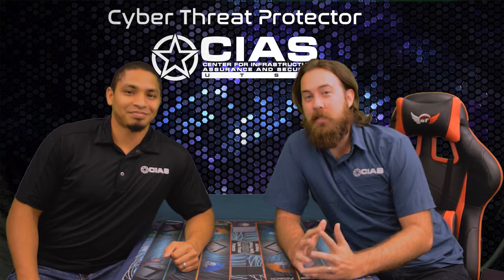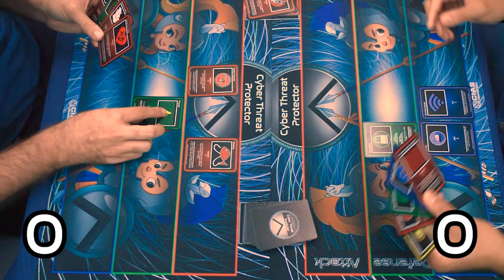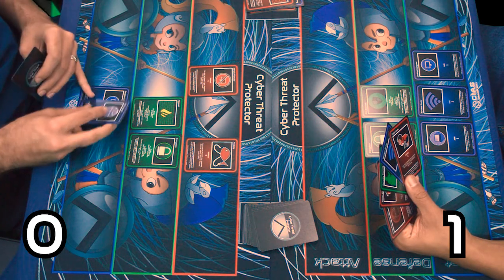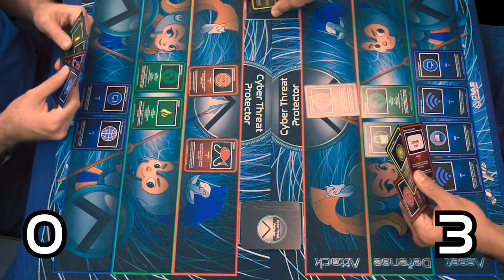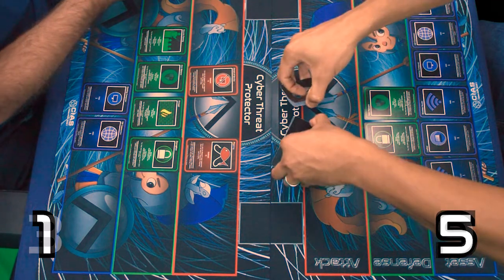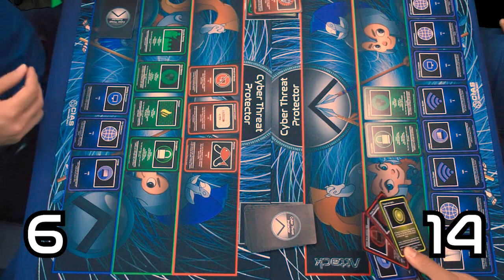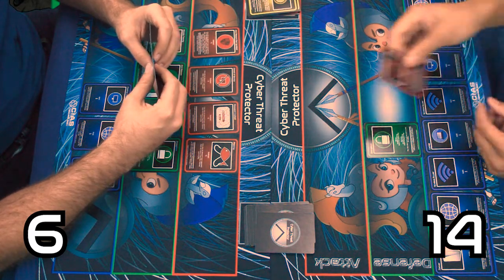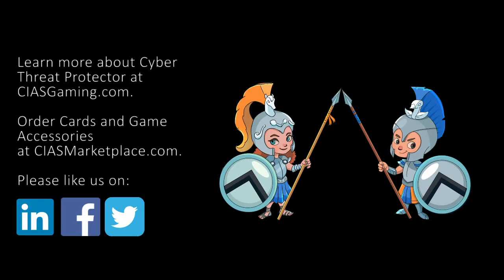How to Play Cyber Threat Protector │ A Quick Game in Less Than 10 Minutes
Cyber Threat Protector (CTP) is a two player card game that introduces players to technology/cybersecurity terms and concepts. While this tabletop card game is ideal for students in grades 3-5, it's a fun and engaging game for the whole family!

This video, led by UTSA game developers Travis Sjelin and Angel Cruz, provides a quick view of a full game of play, where the goal is to build a network quickly and reach 20 points before your opponent. While building up a network of assets, each player must also work to defend their network from their opponent's attempts to disrupt their system from cyber threats. You will quickly discover that for every attack there is a defense, and for every defense there is an attack to get around it. The player with the most complete set of security defenses will be the one to protect their critical systems and emerge victorious.

CTP is made available, at no cost, to K-5 educators nationwide thanks to the generous support of sponsors but can also be purchased